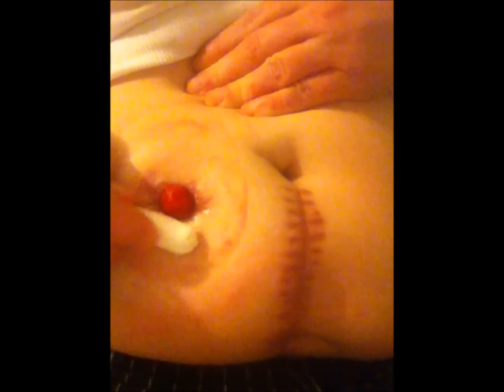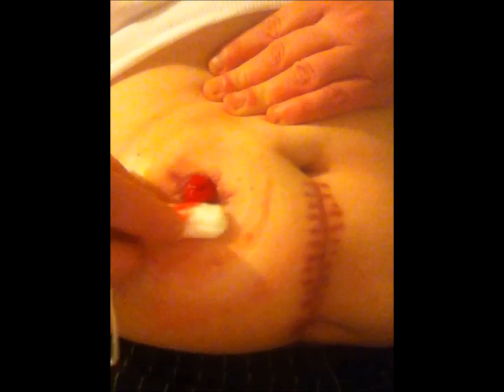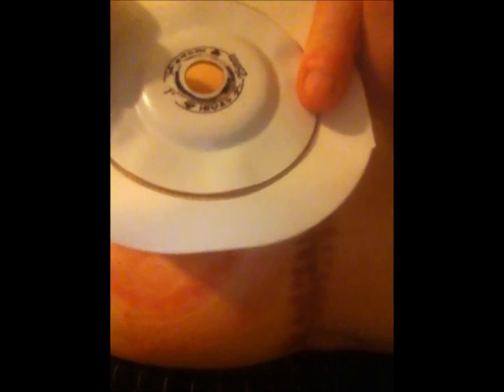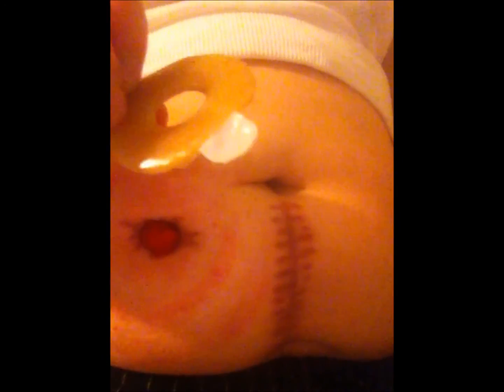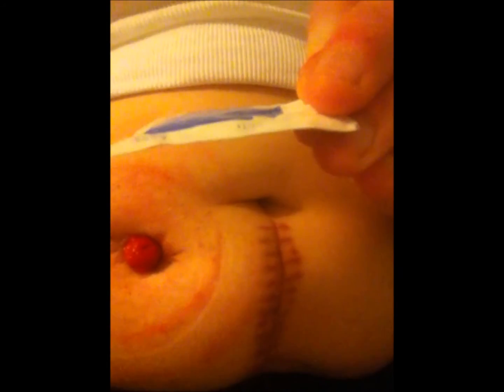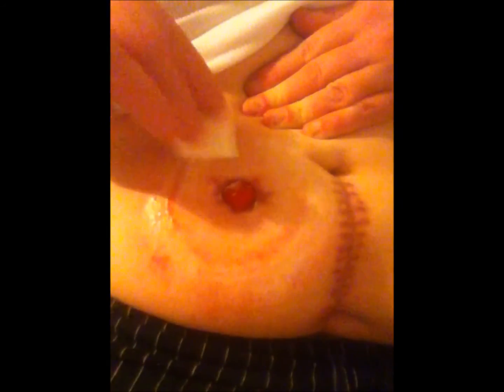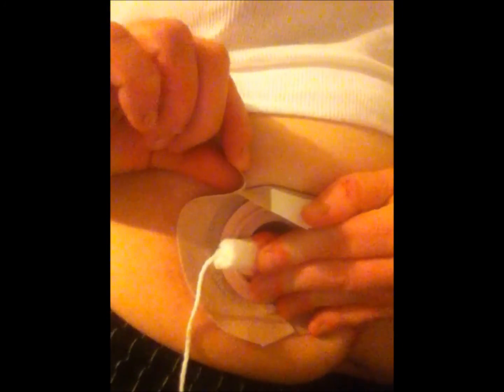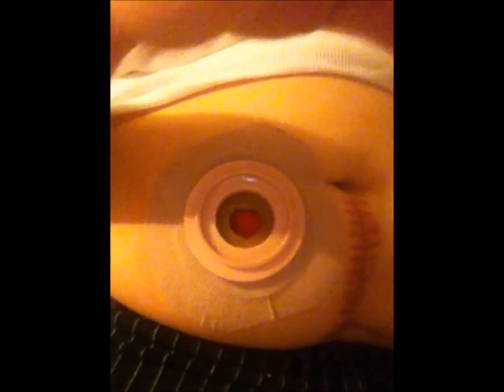My Ostomy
Im going to show you How My Doctor saved my life and How I Care for stoma